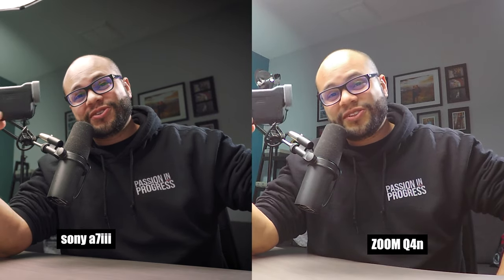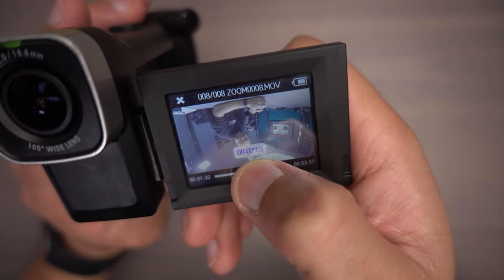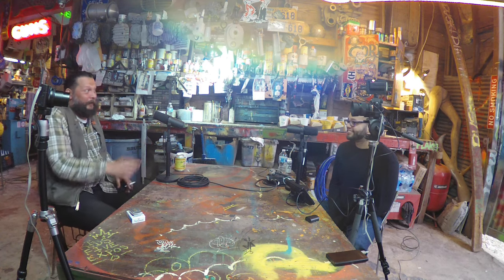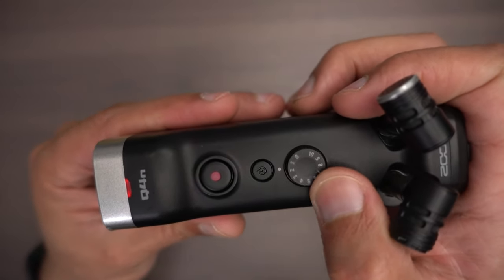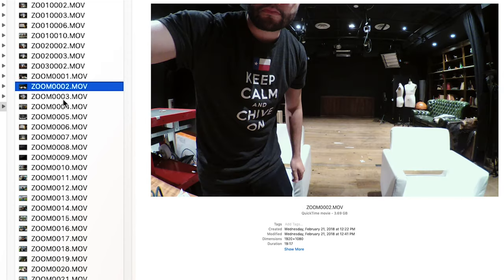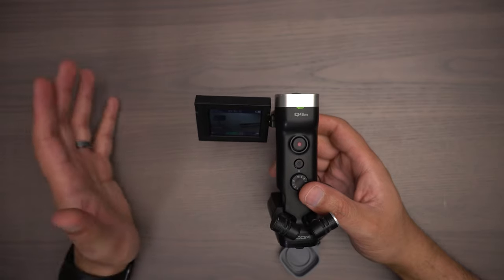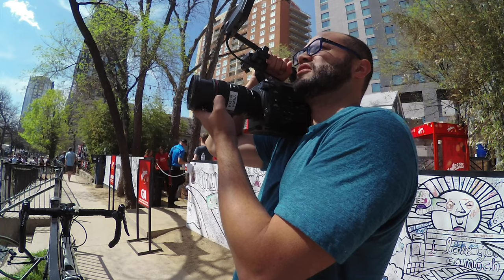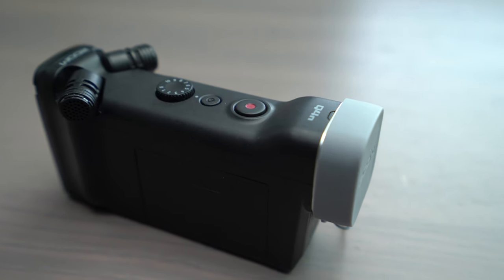Zoom Q4n | Simplicity Over Quality Video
Zoom Q4n review, the simplicity of use trumps the lack of video quality. Is this small, compact, handy HD video and audio recorder for you?

Zoom Q4n
Windscreen I use
Zoom Q8